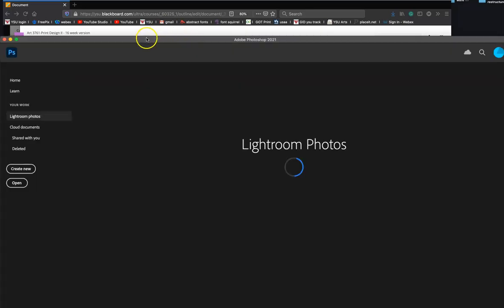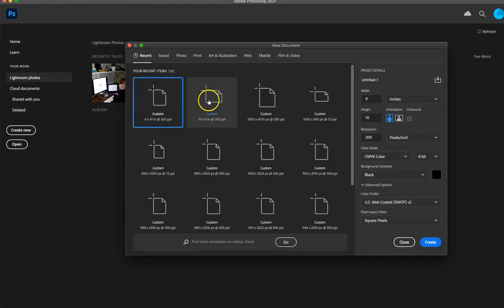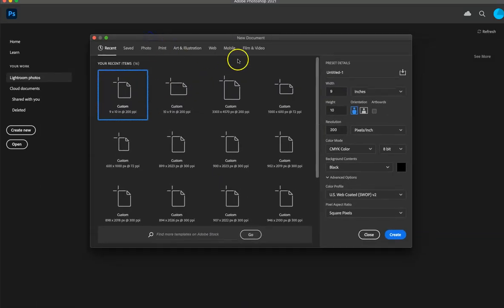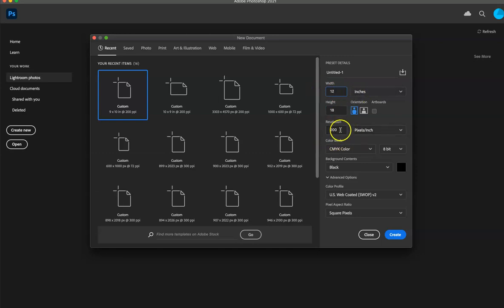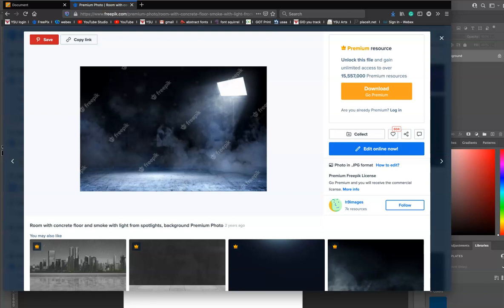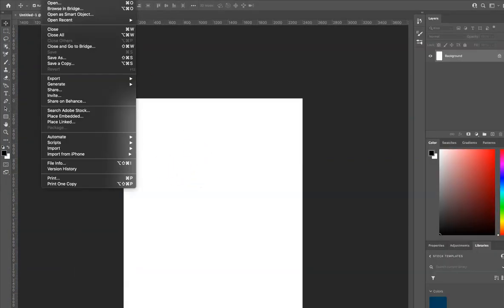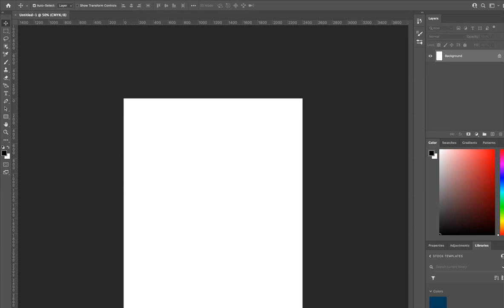YSU GID Nelson: Creating a Photoshop Document